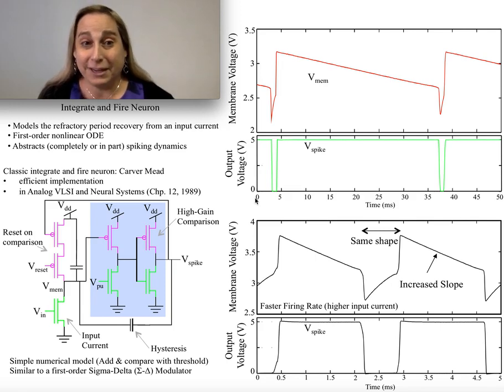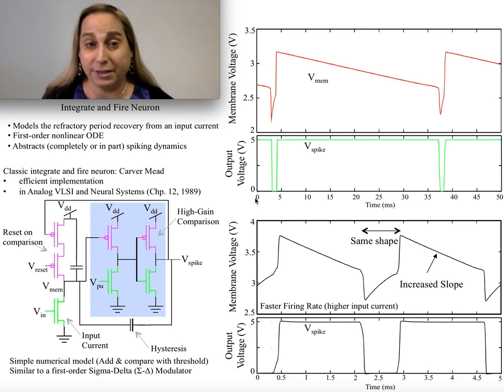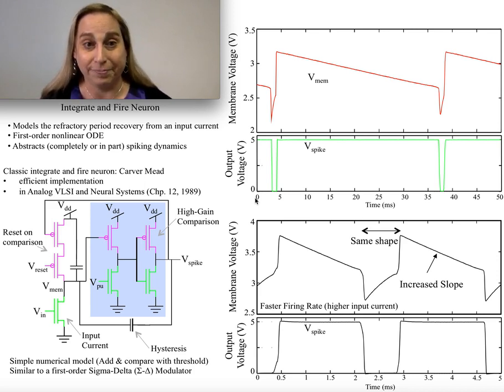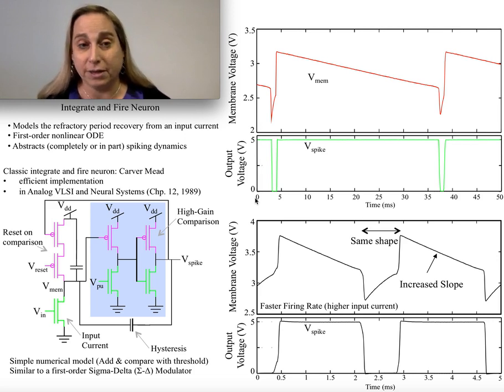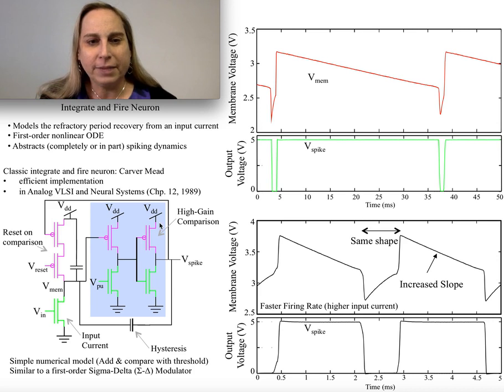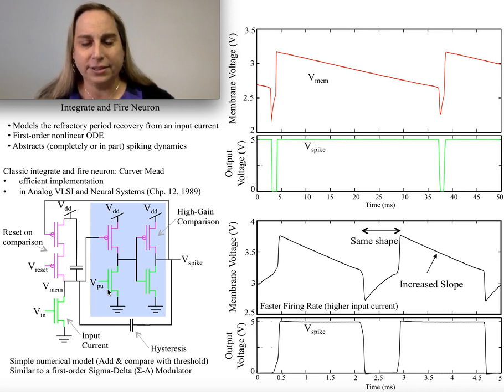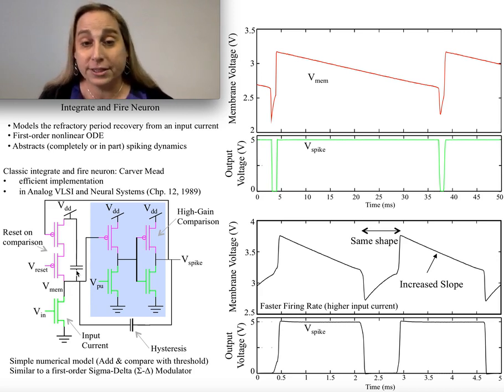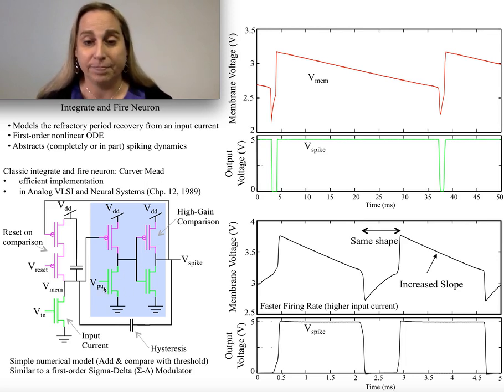Integrate & Fire Neuron Circuit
This video describes the basic Integrate and Fire Neuron Circuit originally proposed by Carver Mead that utilizes two CMOS inverters and a handful of transistors to model the firing and refractory period of biological neurons.